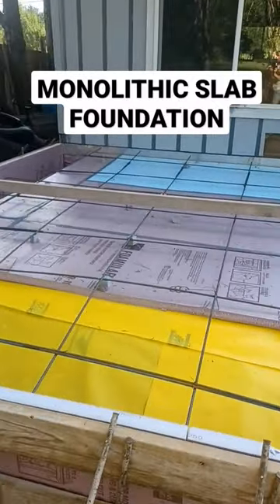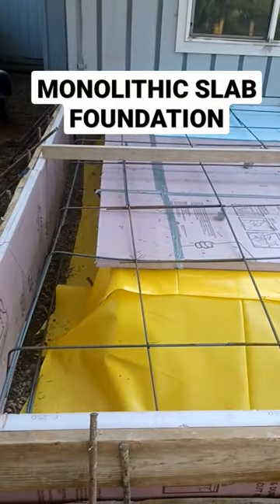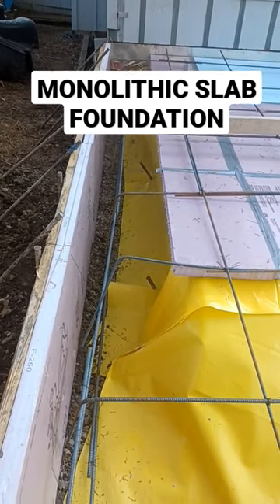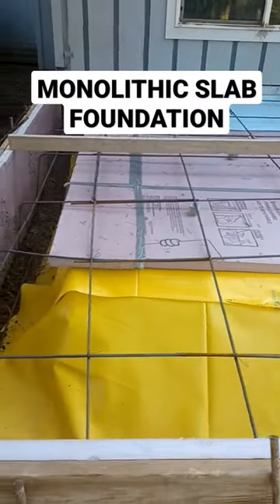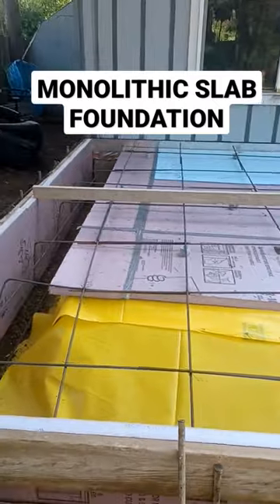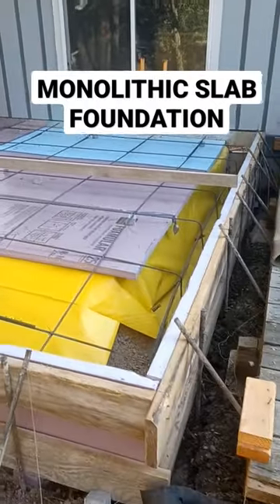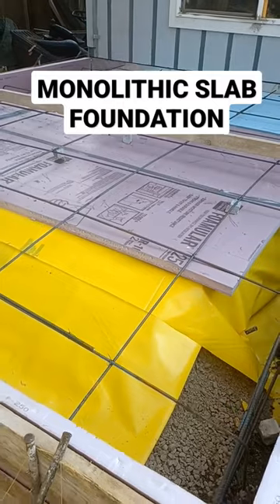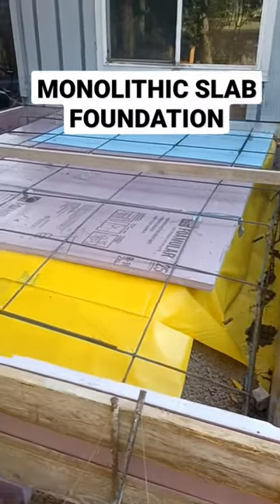ADU Foundation Types- Monolithic Slab Principles @ Peter and Karens Build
Thanks Peter and Karen for sharing your build with us. Use this info to action!

Here is a quick tour of a foundation option for your ADU. Thanks for checking out my channel.